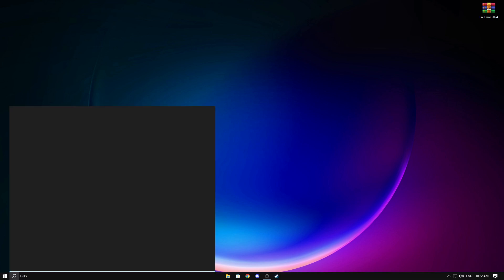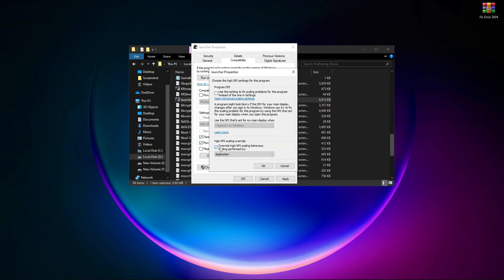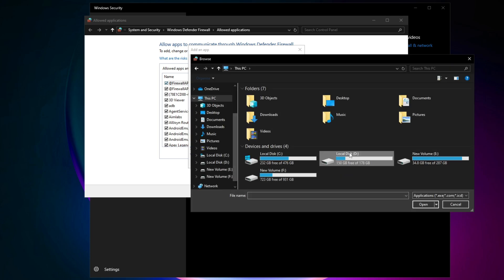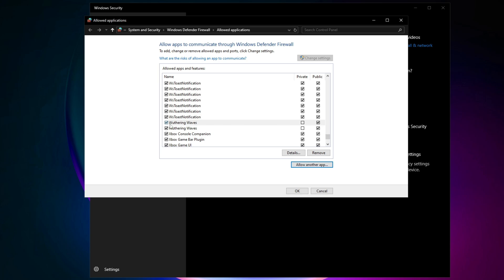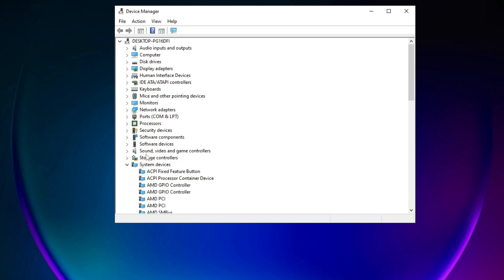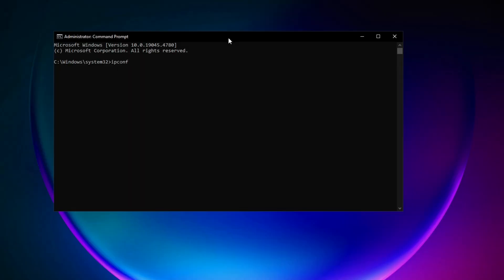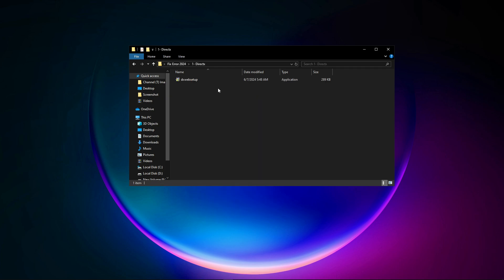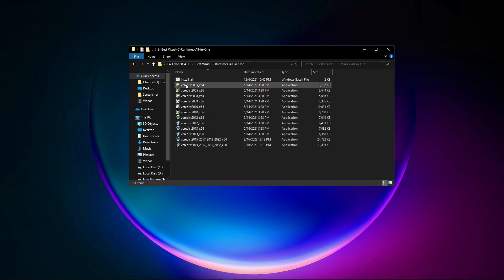🔧How To Fix Login Error ✅ in Wuthering Waves 2024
wuthering waves // wuthering waves login error // wuthering waves tutorial

A short tutorial on fixing the login error you are getting when trying to play Wuthering Waves on your PC.

TITLE► 🔧How To Fix Login Error ✅ in Wuthering Waves 2024